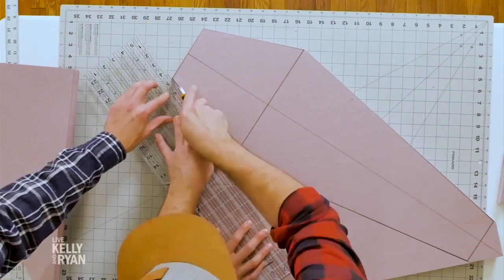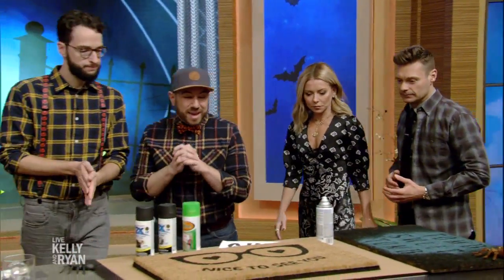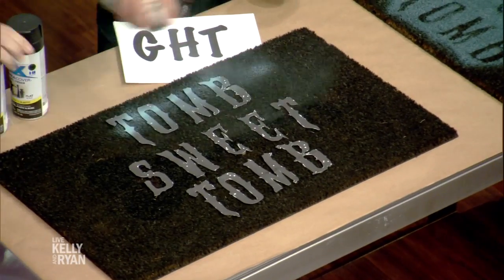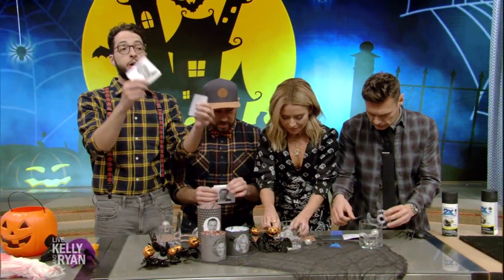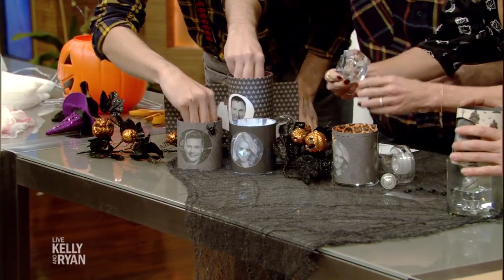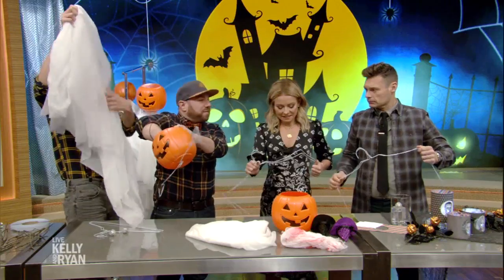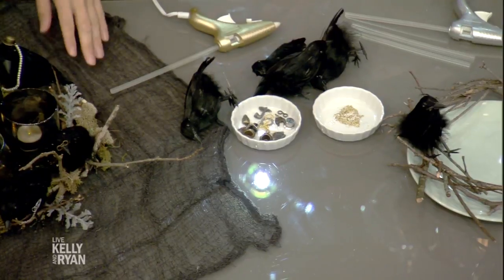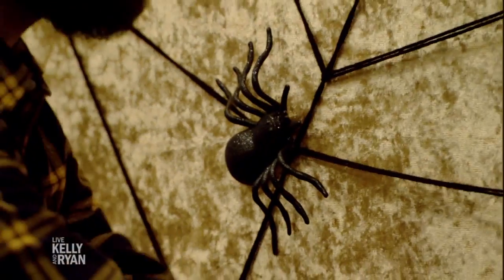The Crafty Lumberjacks Share DIY Halloween Decorations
Decorating duo CRAFTY LUMBERJACKS share ideas for DIY Halloween crafts.